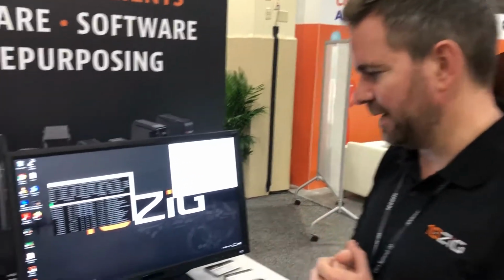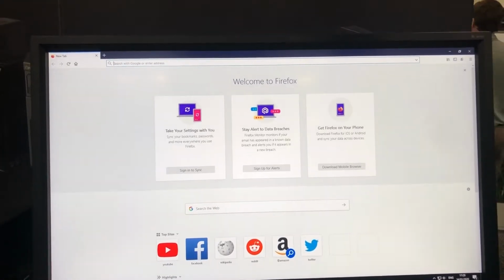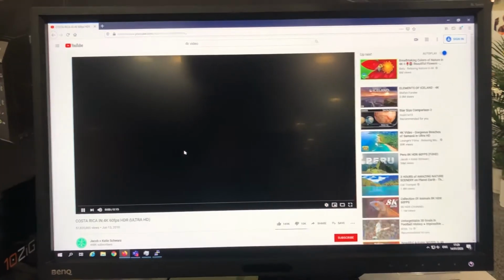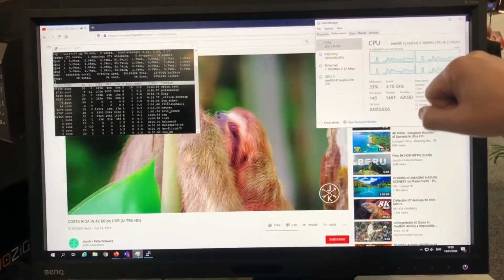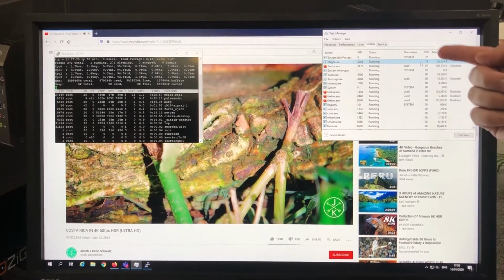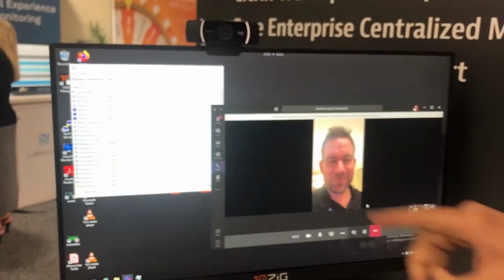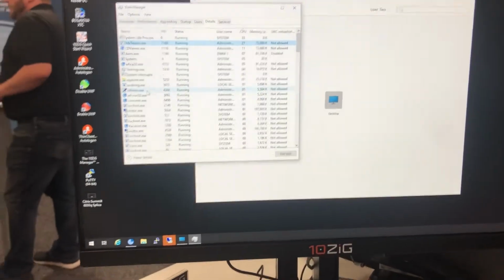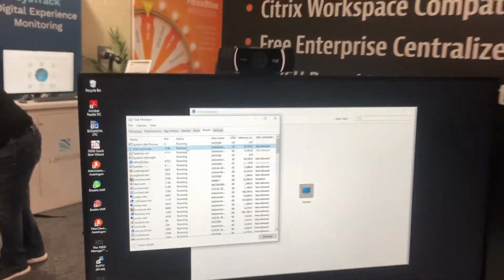Citrix Summit 2020 Demo Recap